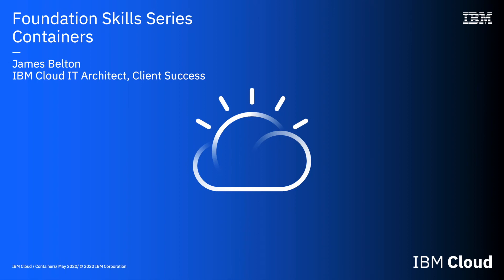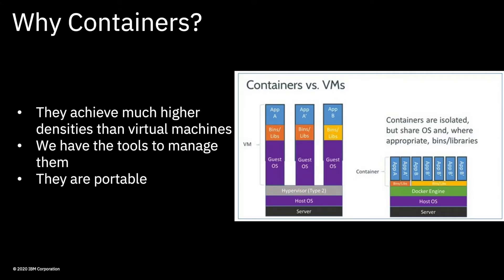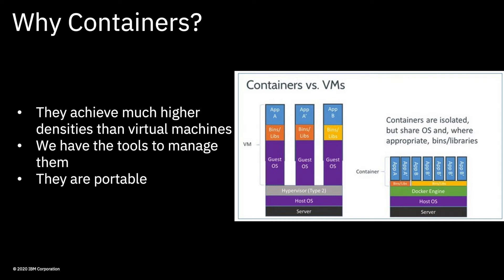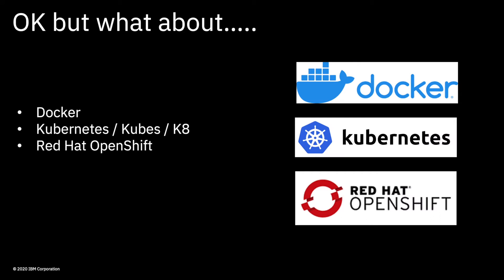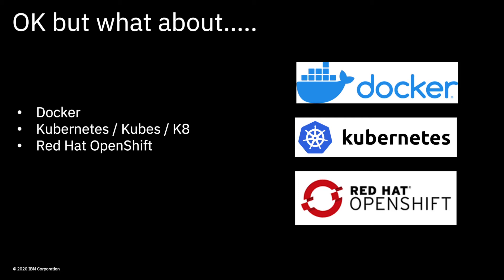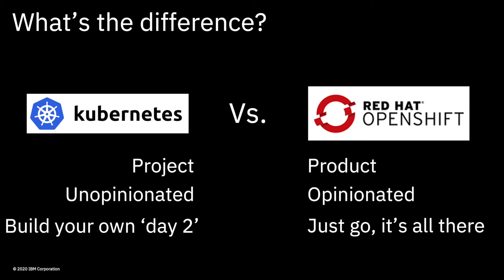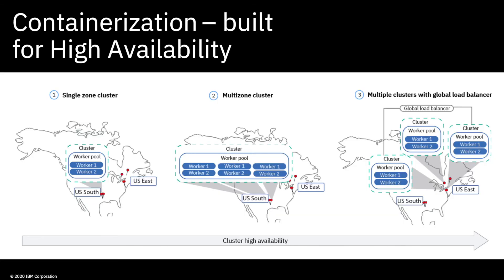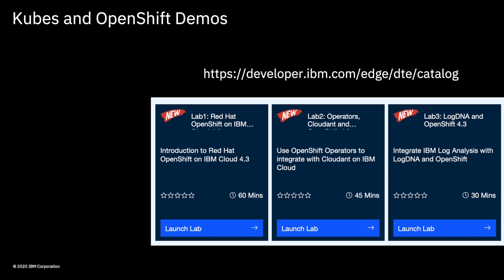IBM Cloud Foundation Skills Series - An Introduction to Containers, Kubernetes and OpenShift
In this video, I introduce the concepts of containers and why they are such a hot topic in IT right now. I then move on to explain what Docker, Kubernetes and OpenShift are, and go a bit deeper into the differences between the latter two.